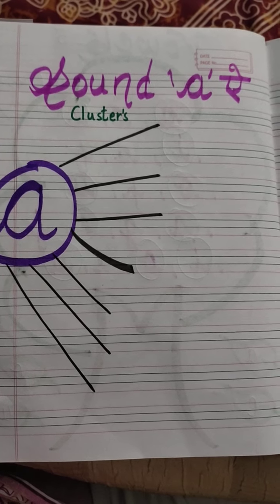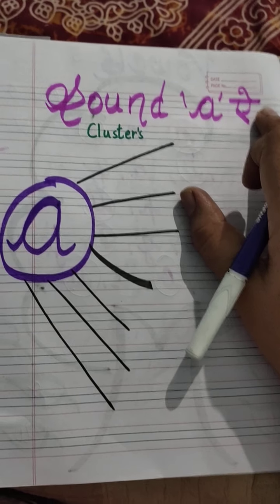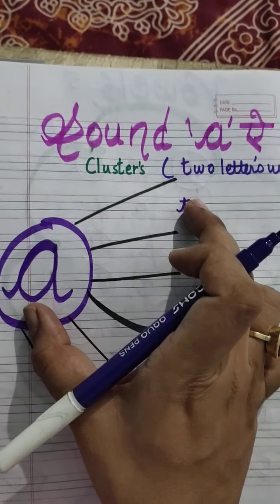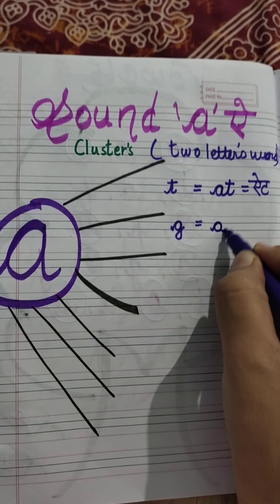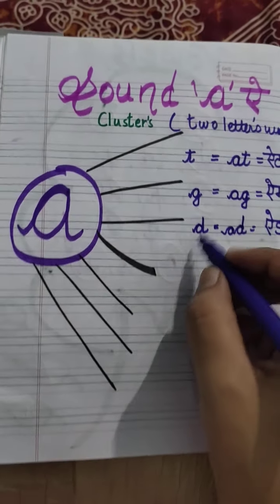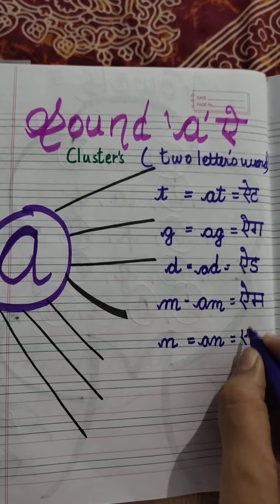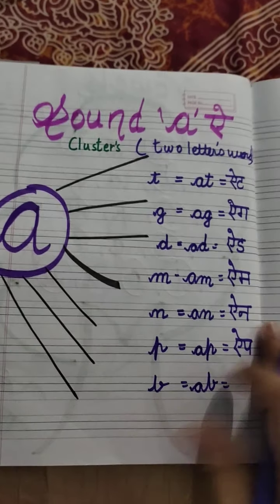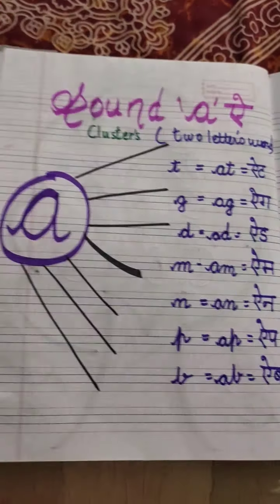September 21, 2020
cluster's